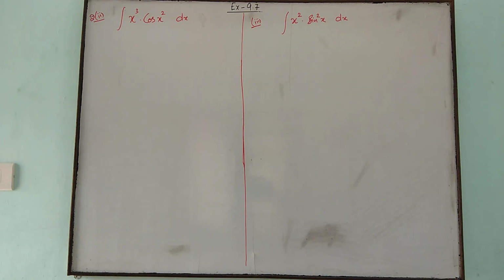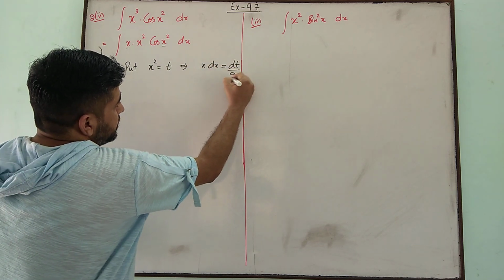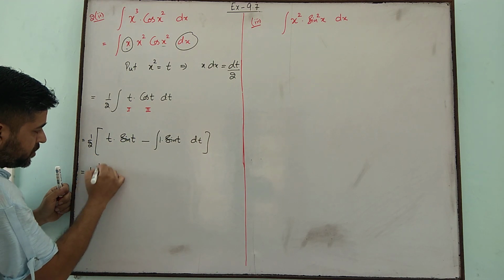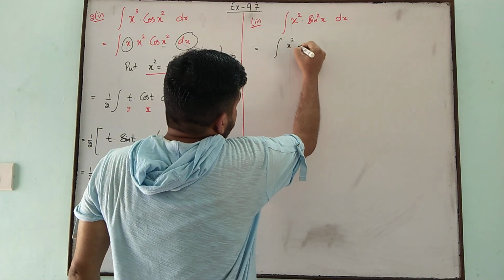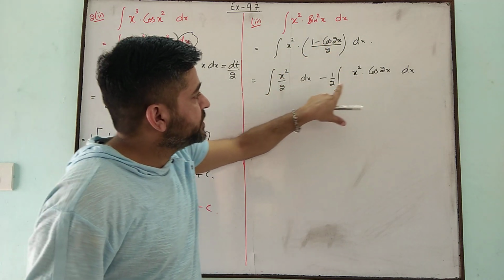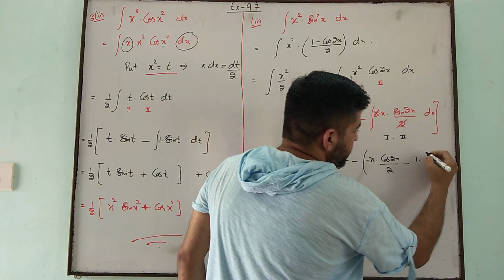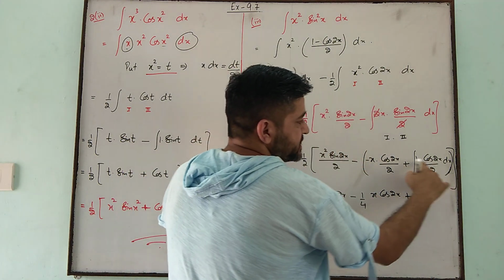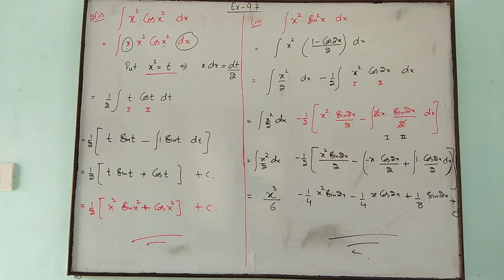INDEFINITE INTEGRALS Lecture 12 3